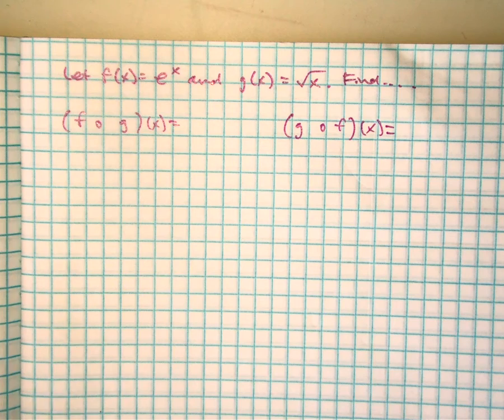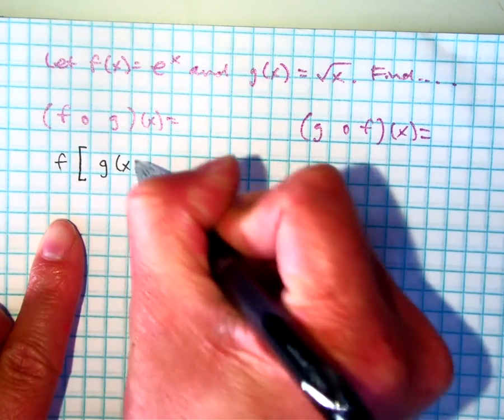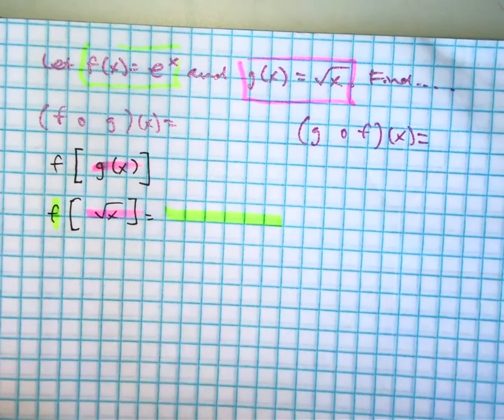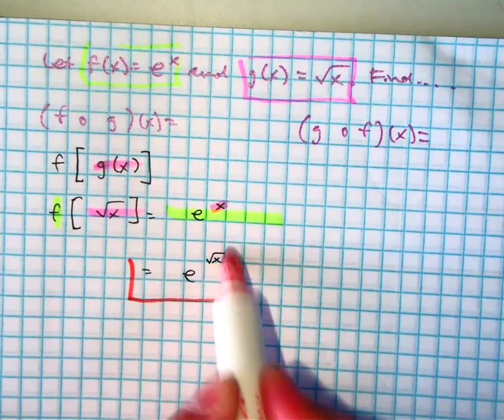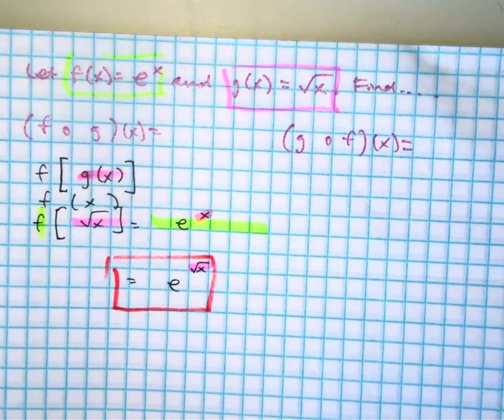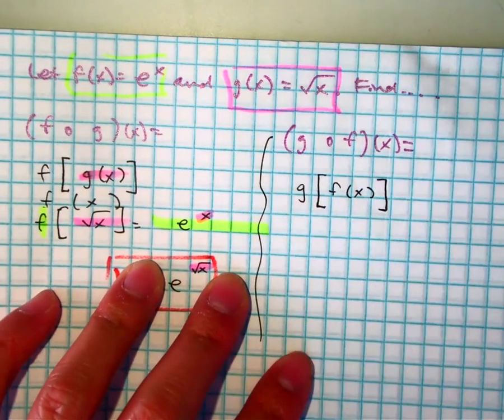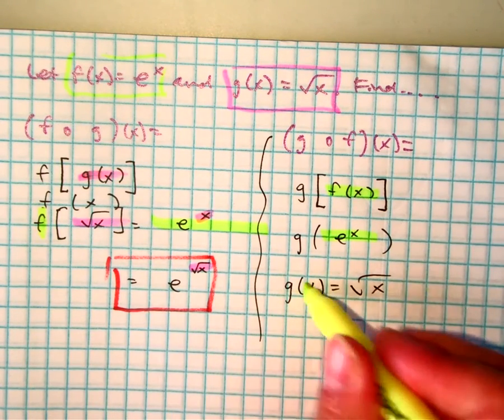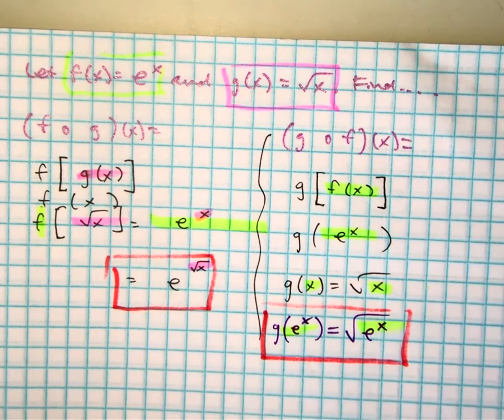composite function ex E